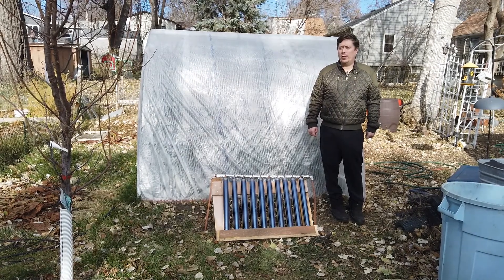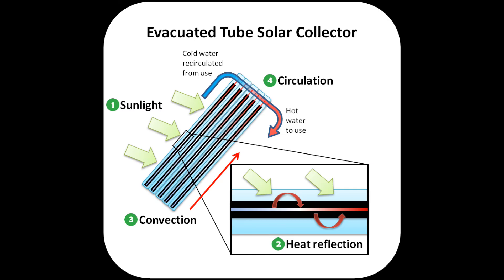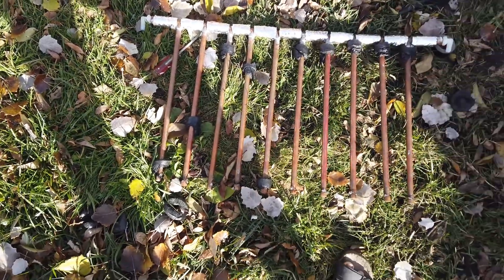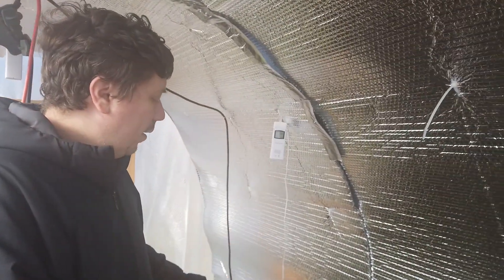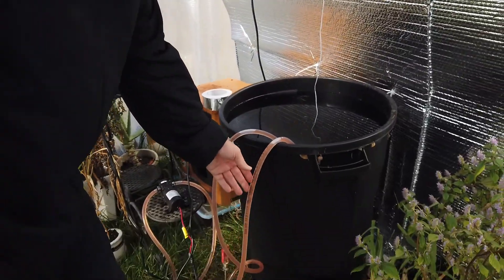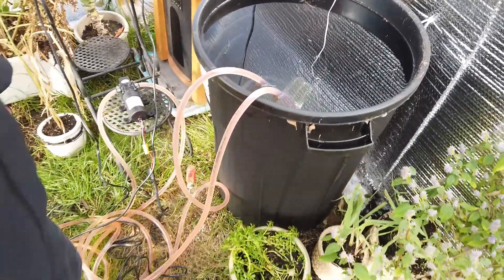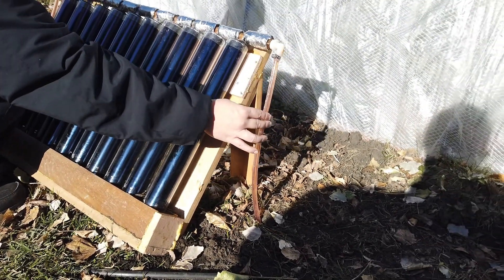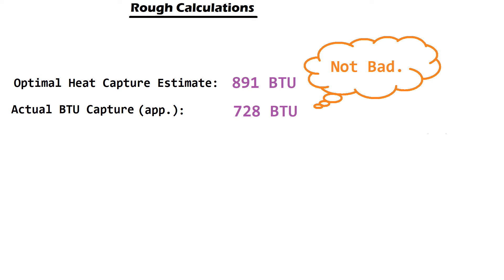Can Solar Power Keep My Greenhouse Warm AT NIGHT?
In this video I will explore whether a small DIY Thermal Solar collector using evacuated tubes can make an effective heater for winter gardening n a greenhouse in zone 4. This video is primarily an introduction to the concept of the solar heater as well an explanation of how I built the system. I conclude the video with my heat collection calculations after running the system throughout a sunny day in November.

Note that this solar collector is very small and not located optimally. Here are the key data points from this experiment for those who would like to use it for research or feedback. Note that the final measurement was 1.7 degrees colder than the estimated measurement from the video.

Solar Collector Surface Area: 3.3 sq. ft.
Air temp during operation: 43.5 (low) 51.1 (high)
Hours of direct sunlight (operation time): 5.5
Water volume: 32 gallons
Water starting temp: 51.6F
Water high temp: 64.9F
Net change: 13.3 F (video claims 15 F, which is incorrect)
lbs/gal conversion: 8.35
Final BTU's Harvested: 32(gallon)*8.35(lbs/gal)*13.3 = 3553.8
   (Notes: 1. the water volume and weight is approximate; 2. Video claims 4008 BTU, which is incorrect.)
Estimated Solar heat available per sq. ft. at earth's surface: 450 BTU
Advertised efficiency of Evacuated tubes: ~60%
Estimated optimal collection/sq ft. 450*0.6 = 270BTU
Estimated optimal collection for system: 450(max BTU)*3.3(sq. ft)*0.6(eff) =  891 BTU
Estimated cost/kwh= 0.11
Estimated BTU/hr output for 1500watt heater: 5100.

** Tips greatly appreciated!  **
DOGE: DLDzoa5qy1ohZPDwBZwe6ePCaCaSMUHJuK